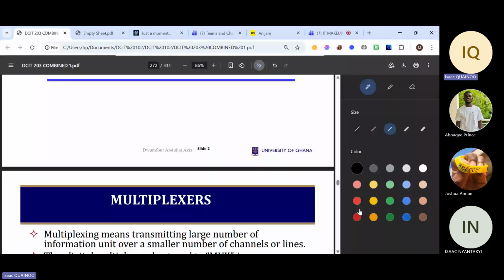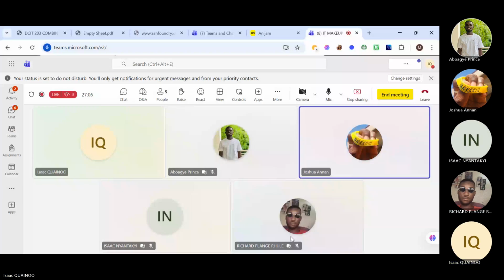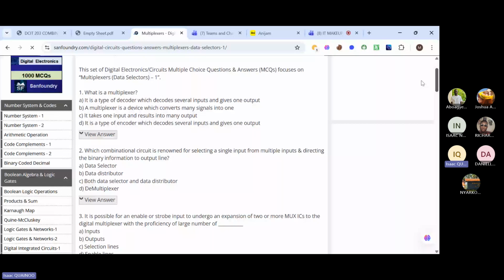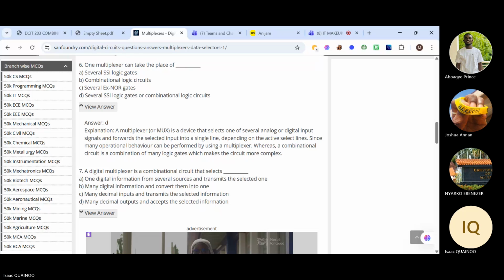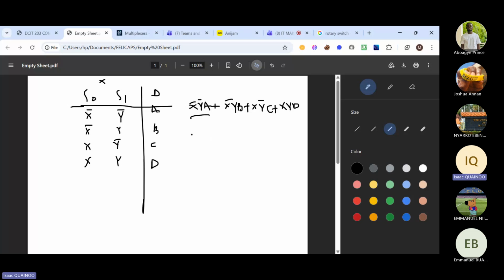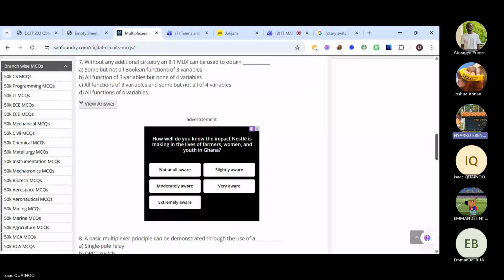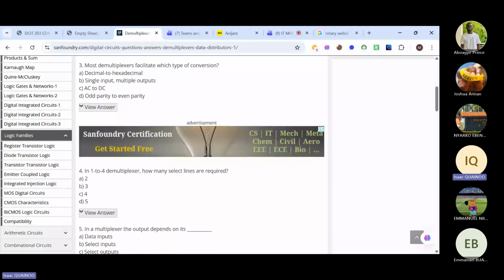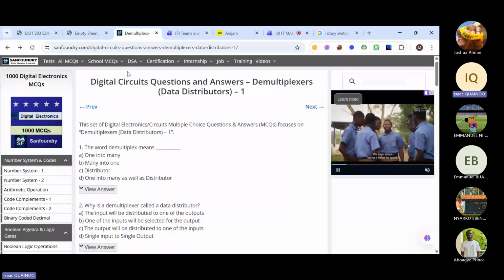COMBINATIONAL LOGIC CIRCUITS L7 MUX AND DEMUX WITH PRACTICE QUESTIONS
COMBINATIONAL LOGIC CIRCUITS | MULTIPLEXER (MUX) & DEMULTIPLEXER (DEMUX)
In this lesson, we explore two essential building blocks in combinational logic design — the Multiplexer (MUX) and Demultiplexer (DEMUX). These components play a key role in data selection and data distribution within digital systems.
This video breaks down both concepts in a simple, step-by-step way, making it perfect for beginners studying digital electronics, computer engineering, and programming fundamentals.
🔹 What You’ll Learn in This Video:
• Introduction to Multiplexer (MUX)
• How a MUX selects one input from multiple inputs
• Structure and operation of a 4:1 Multiplexer
• Truth table and logic expression of a MUX
• Real-life analogy to understand MUX easily
• Introduction to Demultiplexer (DEMUX)
• How a DEMUX sends one input to multiple outputs
• Structure and operation of a 1:4 Demultiplexer
• Truth table and logic expression of a DEMUX
• Key differences between MUX and DEMUX
🔹 Key Concepts Explained:
✔ Select lines and how they control data flow
✔ Difference between data selection and data distribution
✔ Why MUX and DEMUX are called combinational circuits
✔ Practical understanding for exams and problem-solving
🔹 MUX vs DEMUX (Quick Insight):
• MUX → Many inputs → One output (Data Selector)
• DEMUX → One input → Many outputs (Data Distributor)
🔹 Why This Topic Matters:
Multiplexers and Demultiplexers are widely used in communication systems, data routing, and digital circuit design. Understanding them will help you build a strong foundation for more advanced topics like processors, networking, and embedded systems.
🔹 Who This Video Is For:
✔ Students studying IT, Computer Science, or Engineering
✔ Beginners learning combinational logic circuits
✔ Anyone preparing for exams, assignments, or interviews
💡 By the end of this video, you’ll clearly understand how MUX and DEMUX work and how to apply them in solving logic design problems.